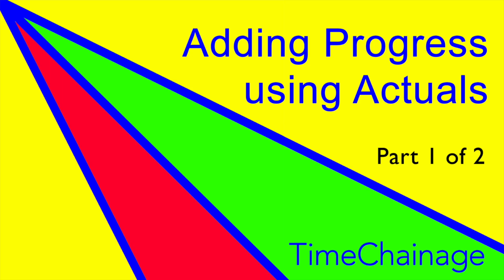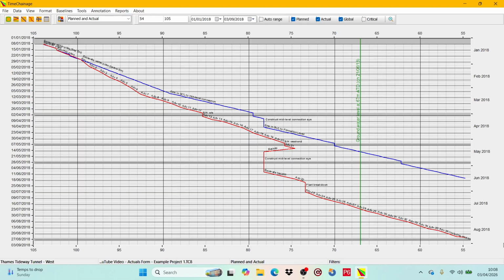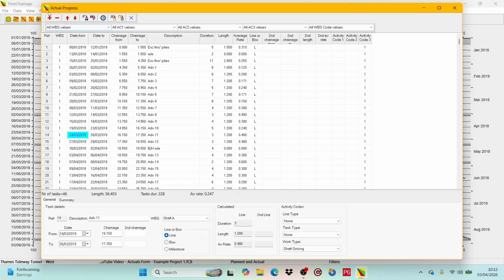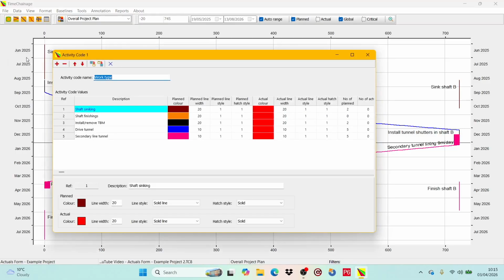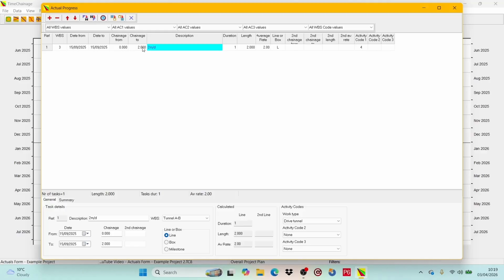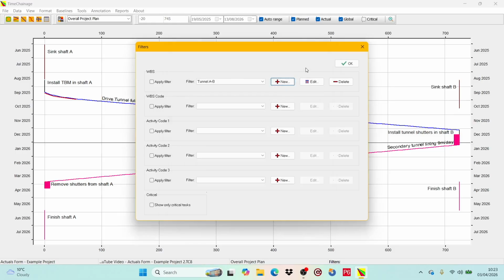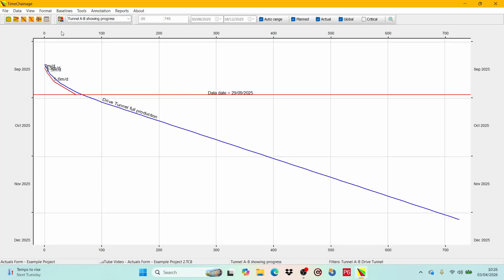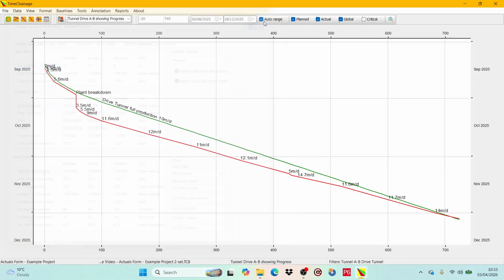Adding Progress Using Actuals Part 1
In TimeChainage, the Actuals form is where you add as-built activities to your schedule.
TimeChainage provides flexibility in how progress is incorporated into your schedule and this tutorial will explain the concepts involved so you can get started.
This is part 1 of a 2 part tutorial. In this part we will examine the different ways that actual progress can be included in your schedule and demonstrate one method by adding some Actual tasks.